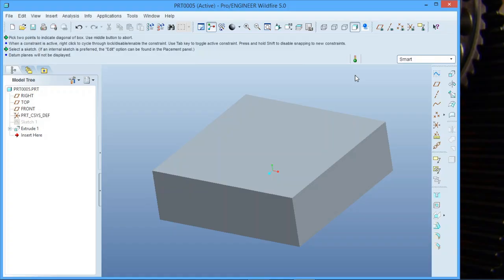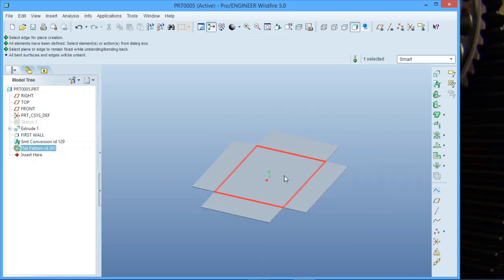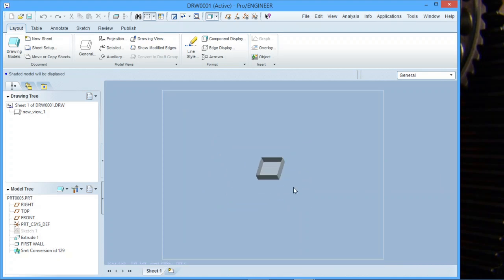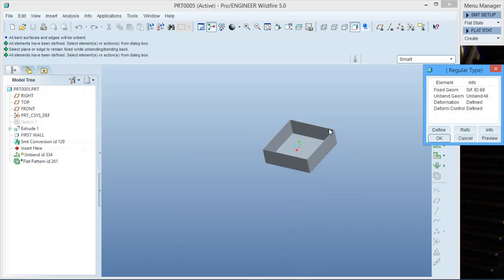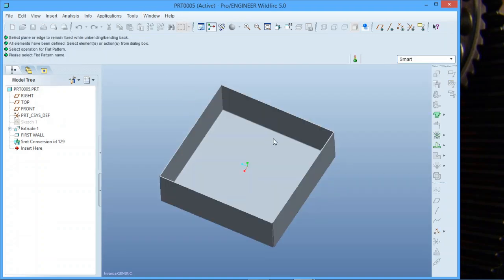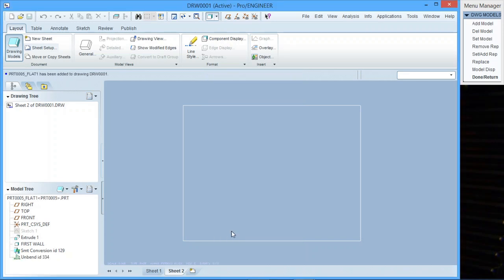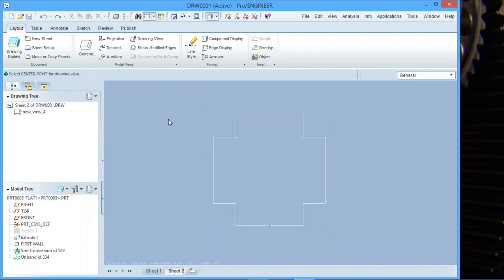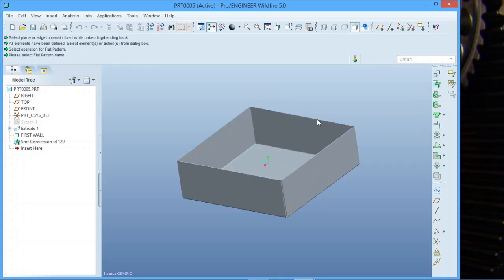How to Flat Pattern Sheet Metal in Creo and Export DXF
In this tutorial, you’ll learn how to flat state sheet metal parts in Creo and export a DXF for laser cutting. This video walks through the complete workflow, from converting a solid to sheet metal, creating bends and edge rips, defining a flat state, adding it to a drawing, and exporting a clean 1:1 DXF.

In this video you’ll learn:

How to convert a solid part to sheet metal using Shell

How to define bends correctly before flattening

How and why to add edge rips

The difference between temporary flat pattern vs flat state

How to create a flat state using Setup → Flat State

How to choose the correct fixed geometry

How to switch between formed and flat states

How flat states remain linked to the original part

How to add a flat pattern to a drawing

Why you must add the flat model explicitly to the drawing

How to clean the drawing for DXF export

How to set scale 1:1 and remove formats

How to export DXF correctly for laser cutting

Best practice for sending DXF + PDF to fabrication

💬 Comment if you want videos on K-factor, bend tables, or laser prep tips